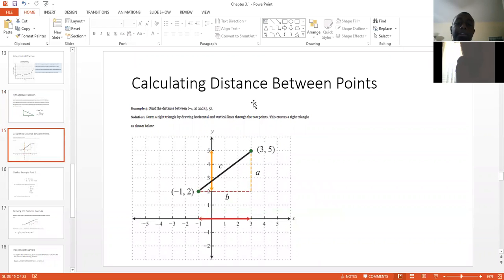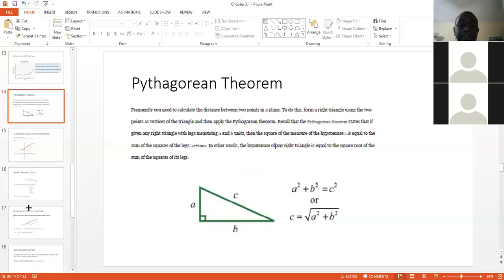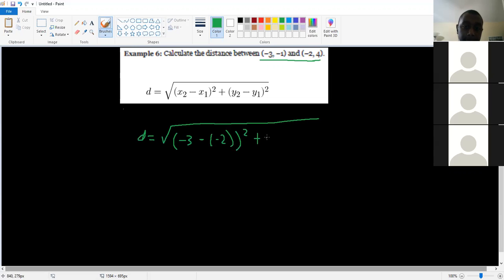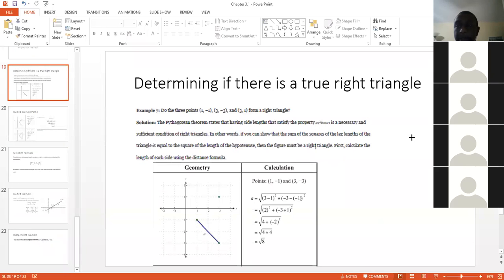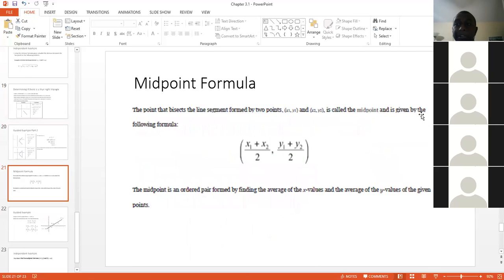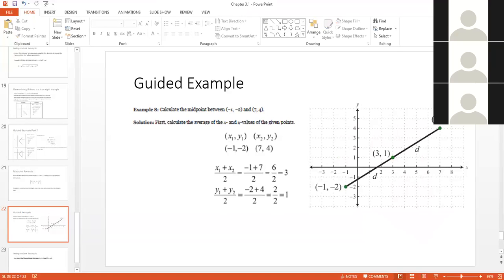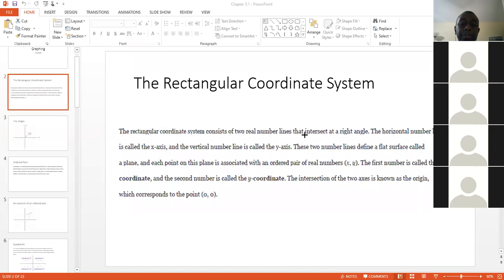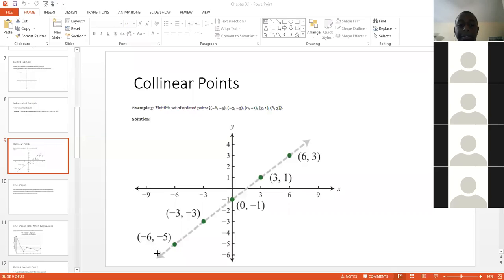Intro to Graphing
This is Chapter 3.1 of the D.S.M.E.O.T.C Summer Math Class Program.